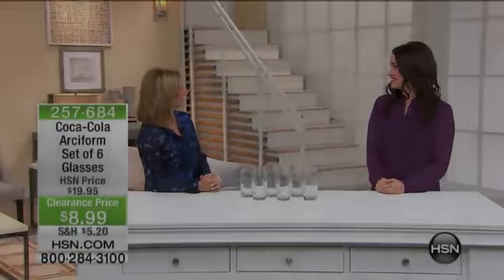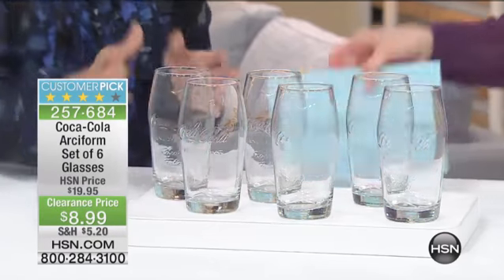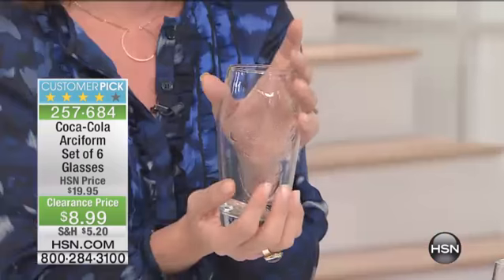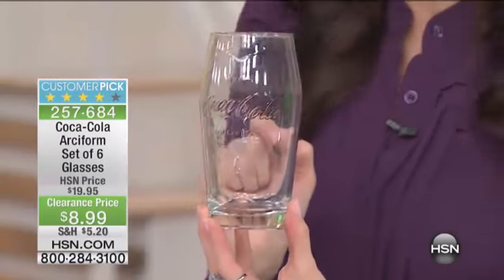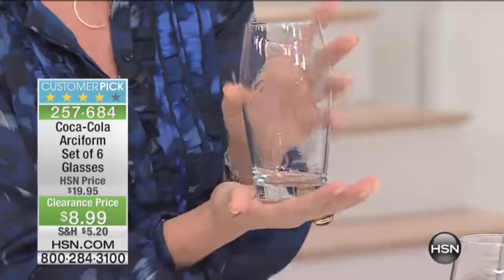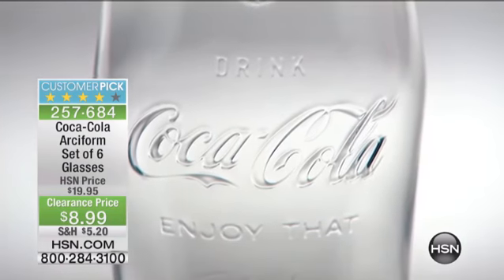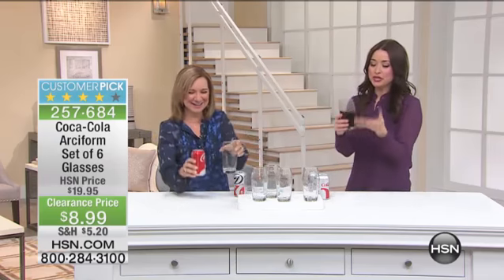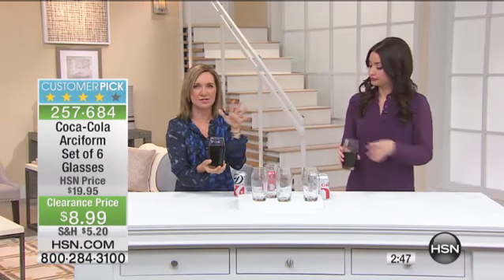CocaCola Arciform Set of 6 Glasses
How lucky are you! Entrusted with the task of creating a new molded glass for the CocaCola Company, famous SwedishAmerican designer Thomas Meyerhoffer created...